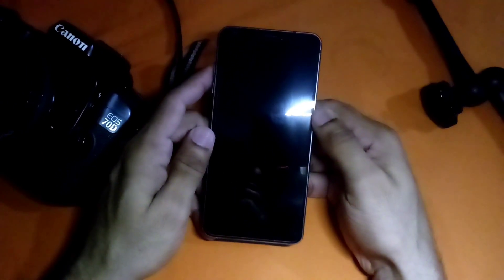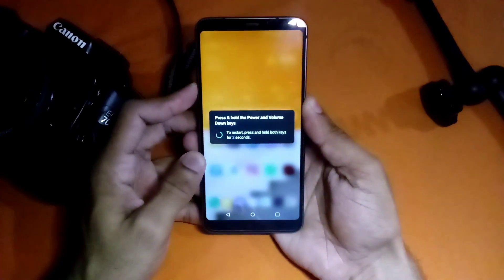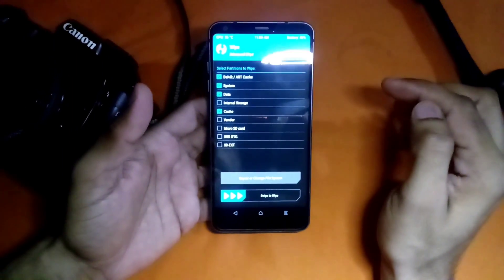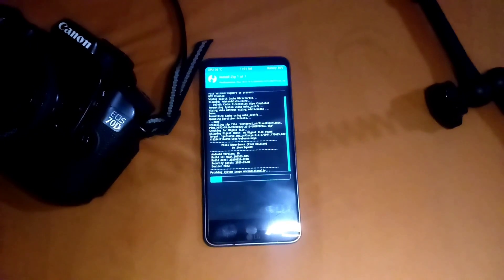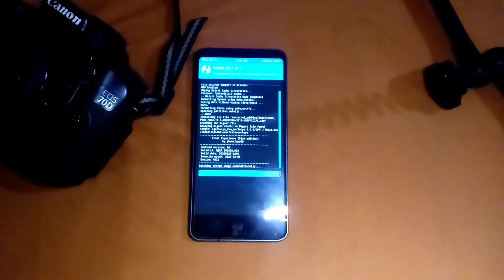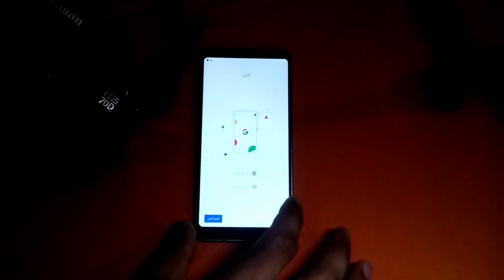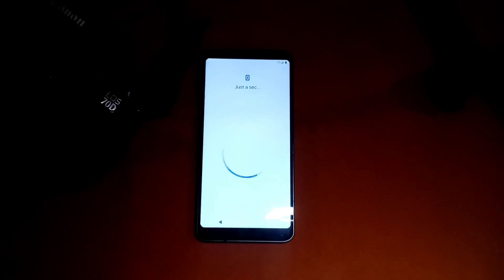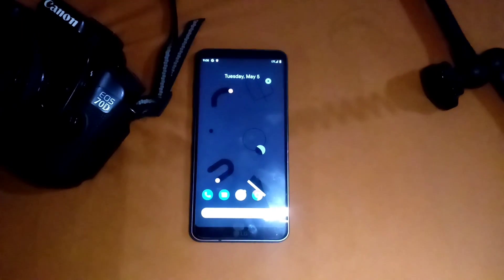How to install Android 10 on LG G6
Pixel Experience is an AOSP based ROM, with Google apps included and all Pixel goodies (launcher, wallpapers, icons, fonts, bootanimation)
Based on Android 10.0